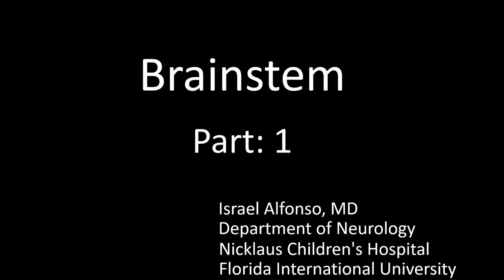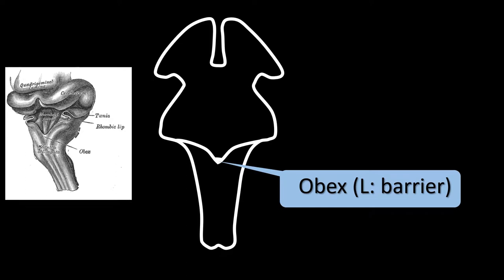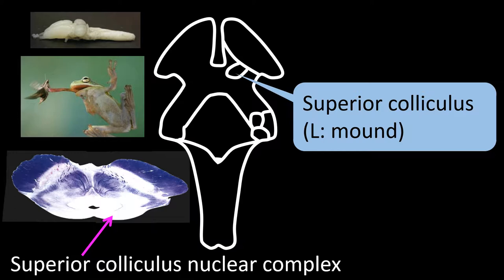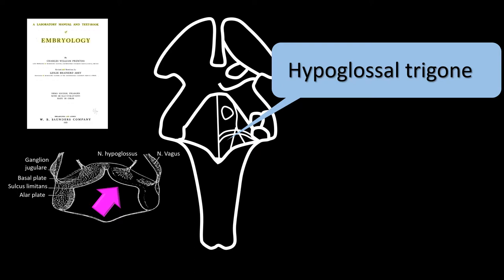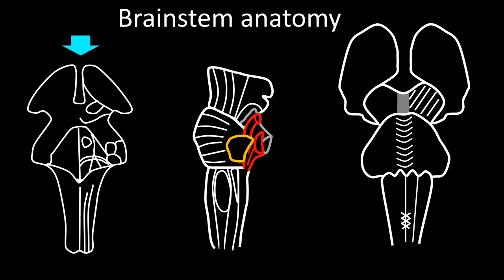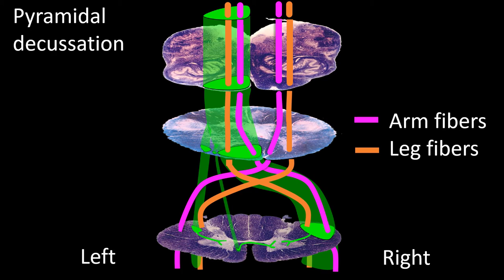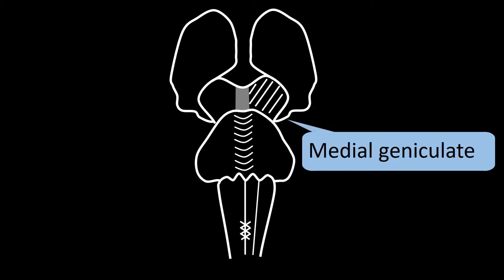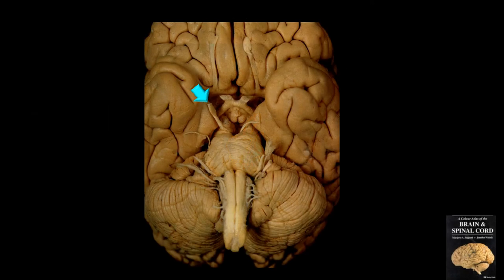Drawing the brainstem